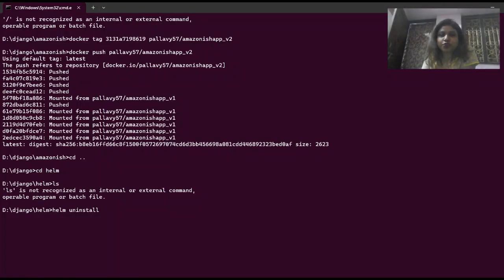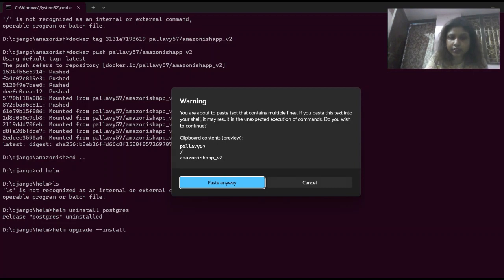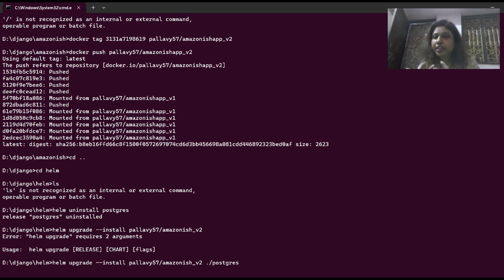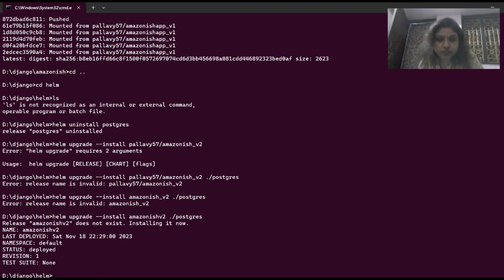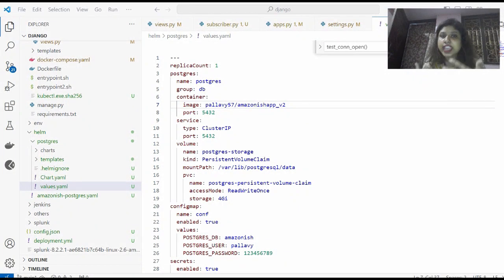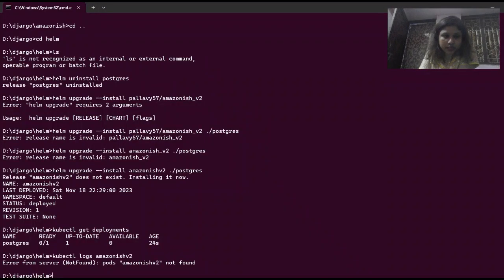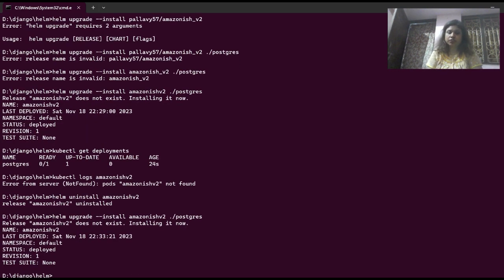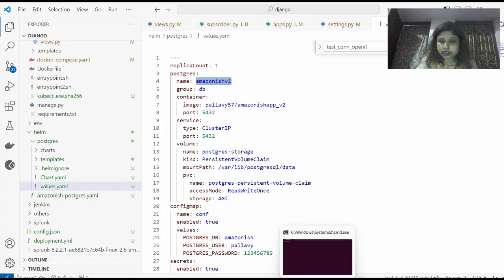Deploying Django Application to Google Kubernetes Platform- Part1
This video is totally uncut one and kind of live one for demonstrating the deploying Django application on google Kubernetes platform..

There are preprocessor videos as well to understand this..